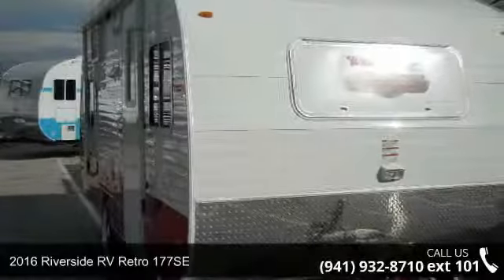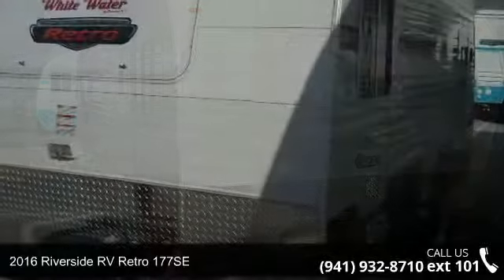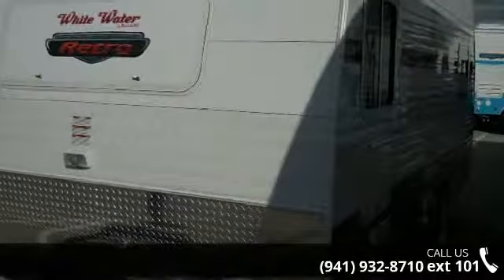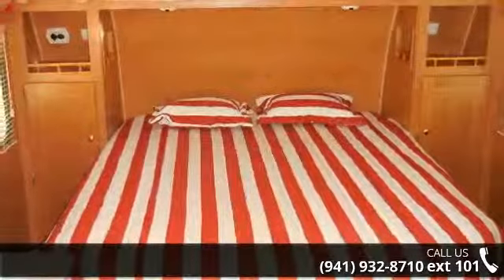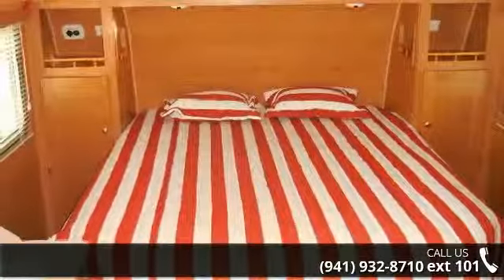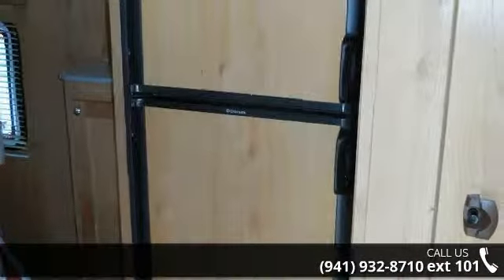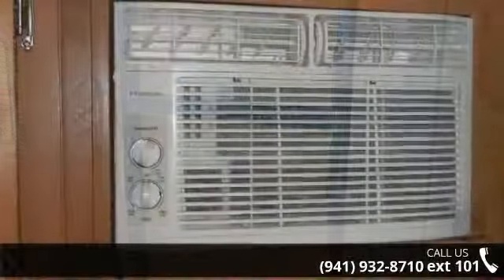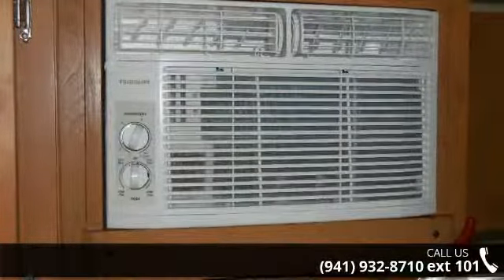2016 Riverside RV Retro 177SE - R.V. World Inc of Nokomis...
Length Overall (LOA): 216,